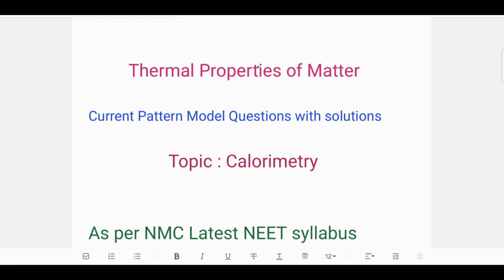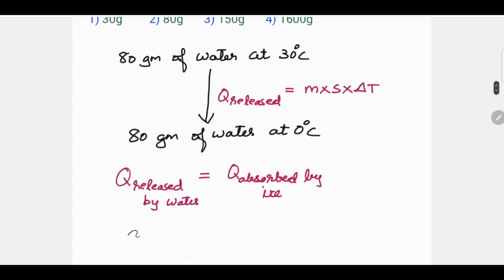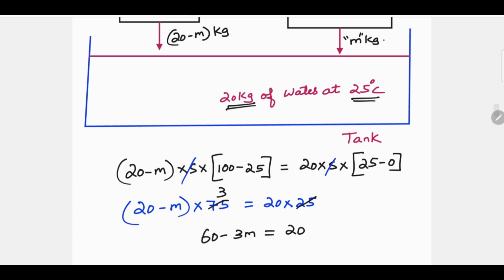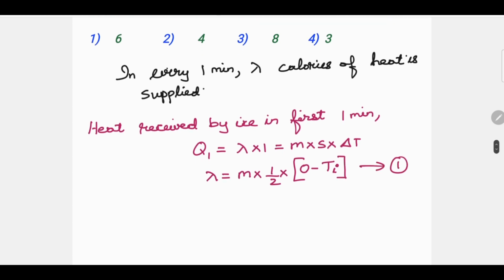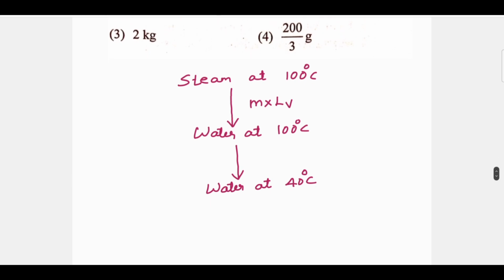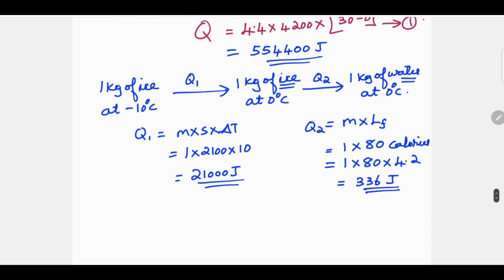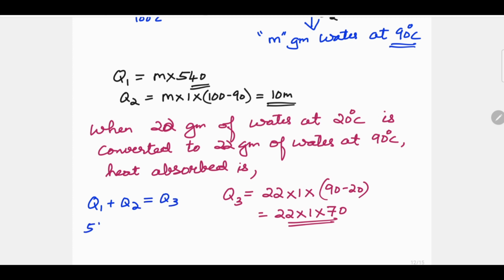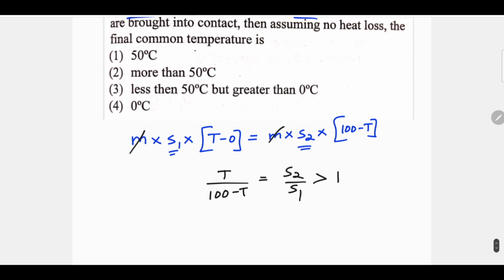Calorimetry | NEET physics one shot Revision |current Pattern examples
NEET physics Current pattern Model Questions with solutions

Three bodies of same material and having masses m,2m and 3m are at temperatures 40,50 and 60 degree celsius respectively.If the bodies are brought in thermal  contact,the final temperature will be .
# 80 gm of ice at 30 degree celsius is poured on a large  block of ice at 0 degree celsius. The mass of ice that melts is
A tap supplies water at 100 degree celsius and another tap supplies water at 0 degree celsius. The amount of cold water required to be taken ,so that we get 20 kg of water at 25 degree celsius is .
A lead ball moving with a velocity v strikes a wall and stops.If 50 % of its energy is converted into heat ,then change in temperature is ( S - Specific heat)
Heat is supplied to a certain amount of ice a constant rate for 9 minutes.For the first one minute,the temperature rises uniformly with time.The temperature remains constant for next 5 minutes and after that temperature rises at uniform rate for last 3 minutes.

Given specific heat of ice = 0.5 cal/gm degree celsius  and
Latent heat of fusion is 80 cal/ gm.

If the ratio of  magnitude of final to initial temperature is P degree celsius, then find the value of 4P.
We have half a bucket (6L) of water at 20°C. If we want
water at 40°C, how much steam at 100°C should be added
to it ?-.
#1 kg of ice at -10°C is mixed with 4.4 kg of
water at 30°C. The final temperature of mixture

(specific heat of ice is 2100 J/kg/k)
# Steam at 100C is passed into 22 g of water at 20°C. The
mass of water that will be present when the water acquires
a temperature of 90°C (latent heat of steam is 540 cal/g)
is
# 50 g ice at 0C is dropped into a calorimeter containing
100 g water at 30°C. If thermal capacity of calorimeter is
zero then amount of ice left in the mixture at equilibrium
is
Two identical bodies are made of a material for which the
heat capacity increases with temperature. One of these is
at 100°C, while the other one is at 0°C. If the two bodies
are brought into contact, then assuming no heat loss, the
final common temperature is